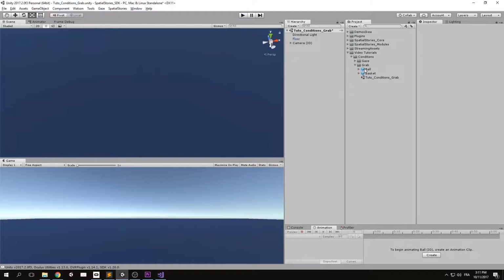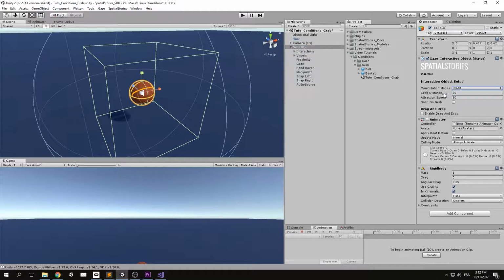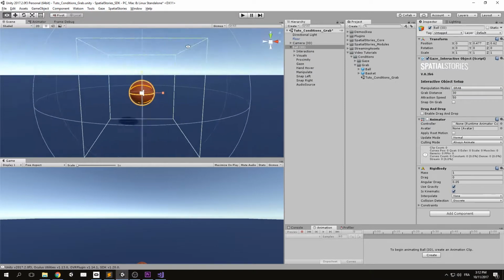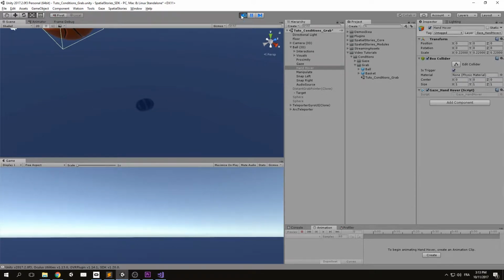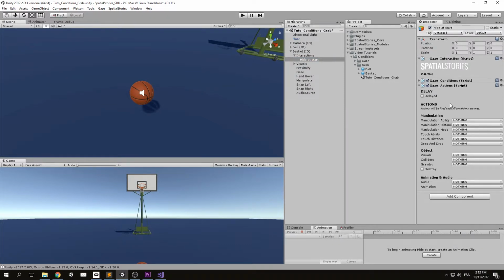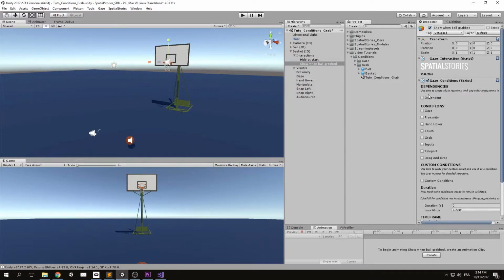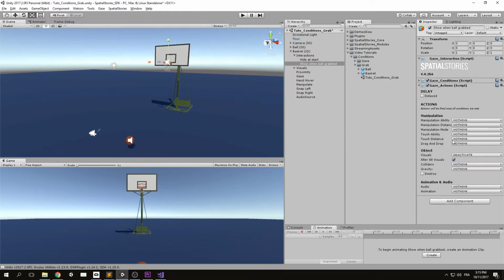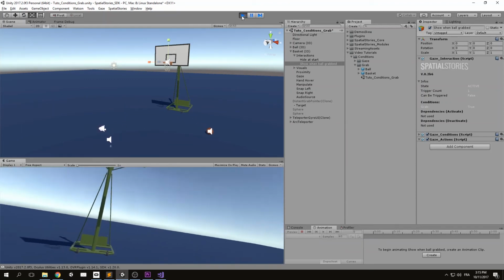SpatialStories: Conditions – Grab